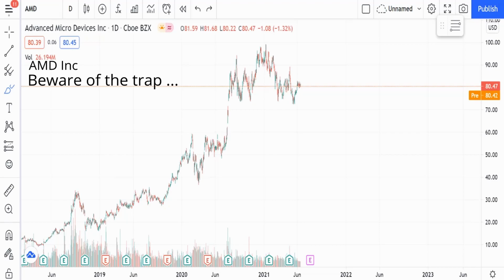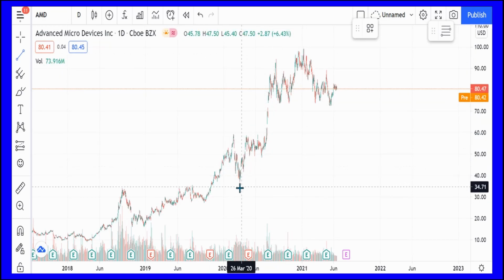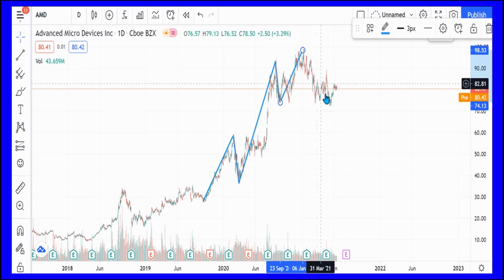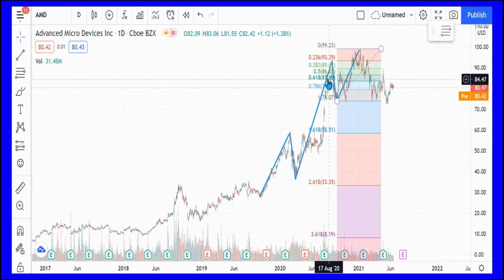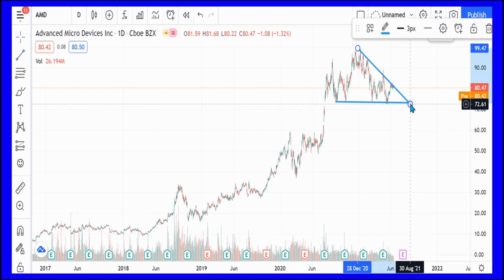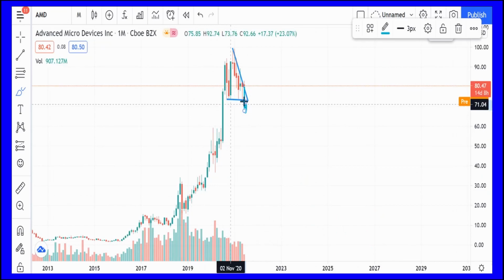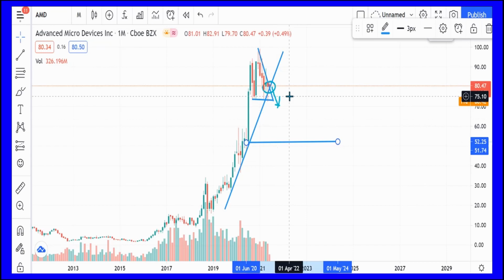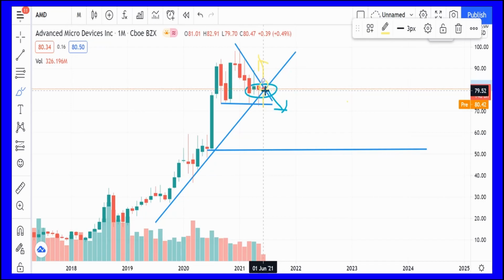$AMD stock: AMD stock trap exposed!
In this video we perform amd stock analysis to get amd stock predictions and this amd stock price forecast will give us amd stock price target. While doing amd stock analysis today, i realized there is a trap hidden in the amd chart. Some making amd stock buy or sell calls, bur i will refrain from making amd stock buy call until i see a clearer picture in the chart. amd stock price analysis is important for amd stock prediction 2021. amd stock price today may decide the future direction of this amd stock. amd stock analysis today has decided that the $amd stock is undecided at this moment. amd stock news may influence your amd investment in amd stock today. i hope you enjoy this video amd stock price prediction.